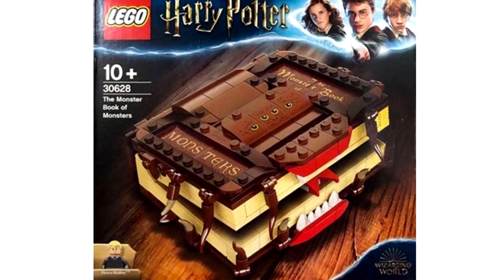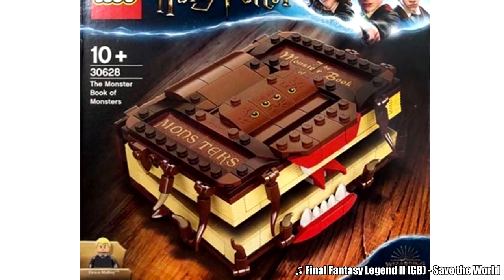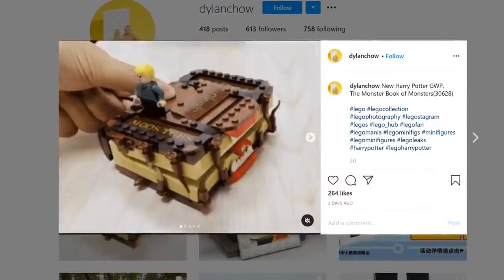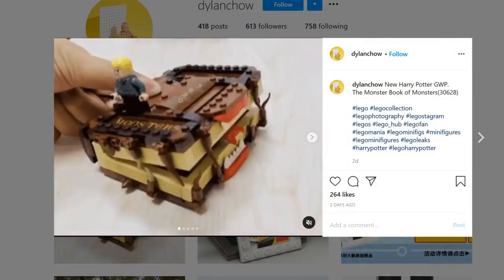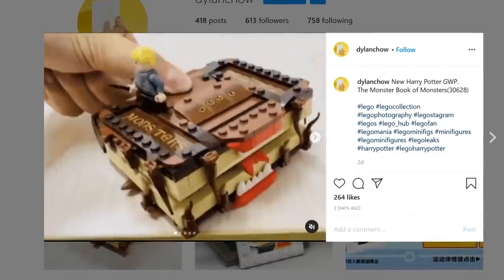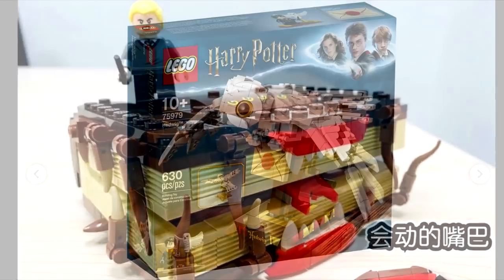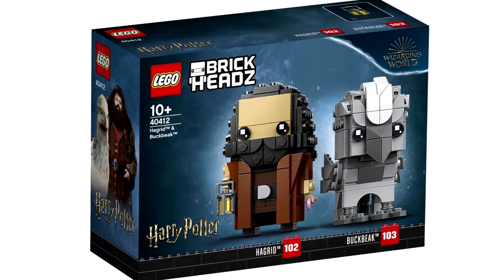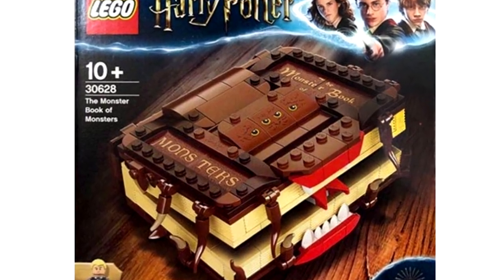LEGO Harry Potter Monster Book of Monsters! Strange (but awesome) promo!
A new LEGO Harry Potter 2020 promotional set has shown up - the Monster Book of Monsters!

COMMENT RULES:
1) No number spam (as in 1st, 2nd, 3rd, etc). This is annoying and usually has NOTHING to do with the video. Also no "I'M EARLY" jokes. Those, again, have nothing to do with the video and are rarely constructive. Or comment spam, like "Legend has it nobody can like this comment!"
3) Don't be offensive. I'm keeping this one vague for a reason. Keep everything PG-rated, not even PG-13.
4) Don't spoil movies that just came out in theaters (as in, within a one month window).
5) Treat others with respect.
6) No political discussion, please. I'll remove any comments that break these rules. This is NOT because I'm an advocate for censorship.
7) No comments counting up or down to a certain day, like what Kremit used to do. The joke has ran its course...